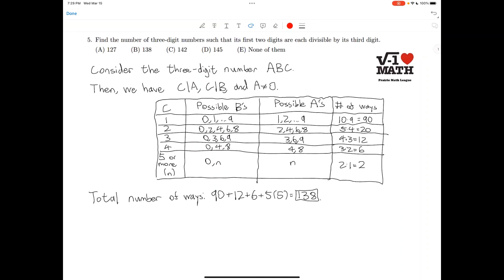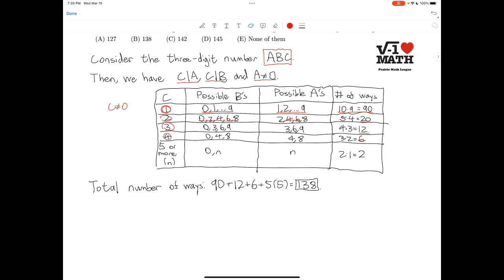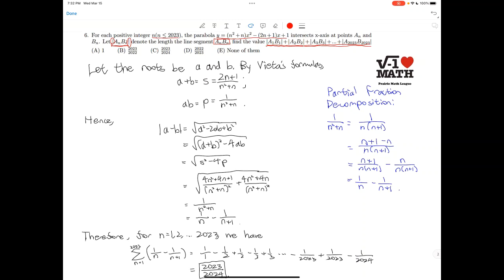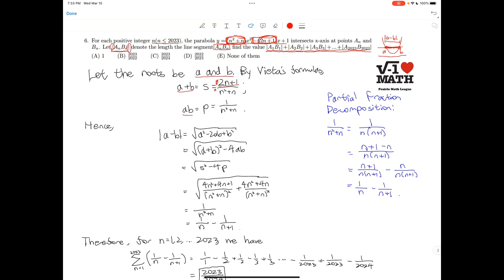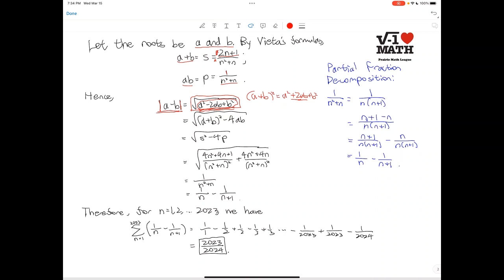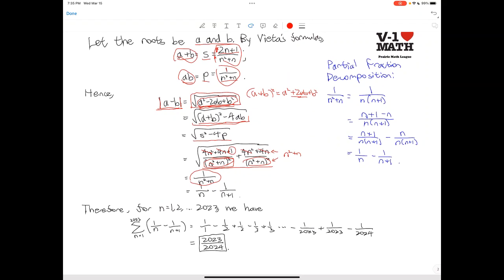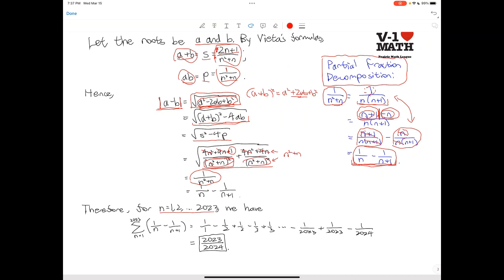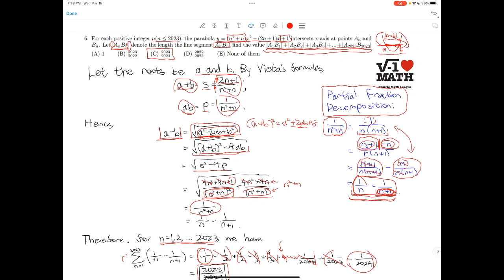Prairie Math League Round 134 Q5 Q6 High School